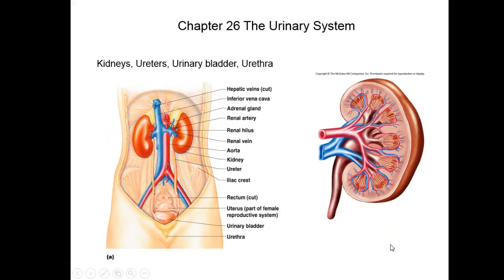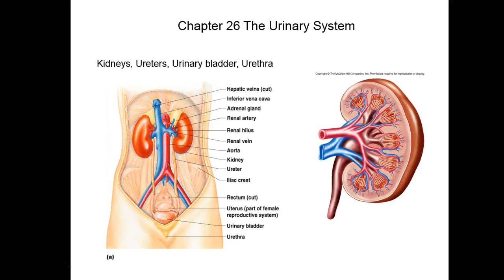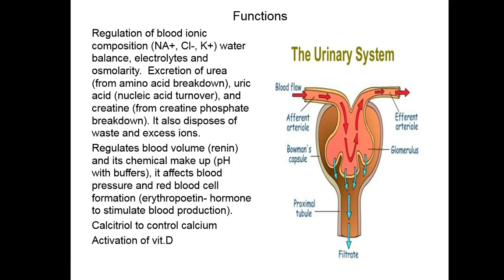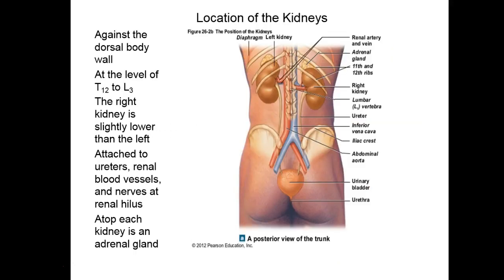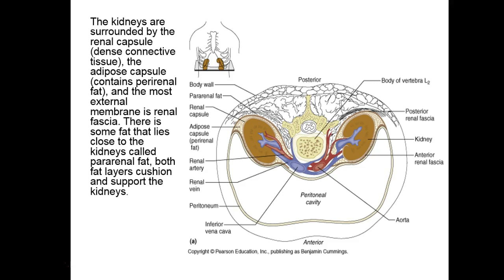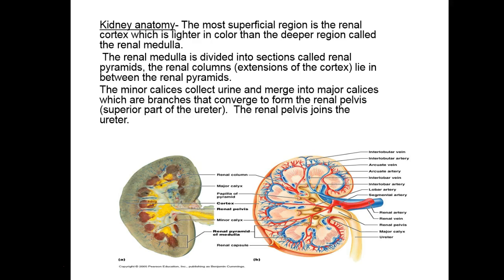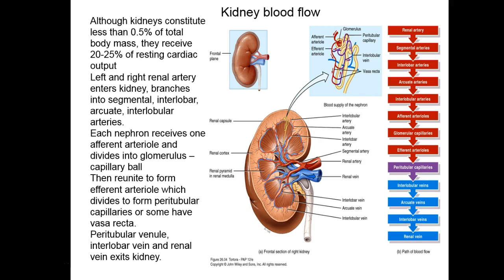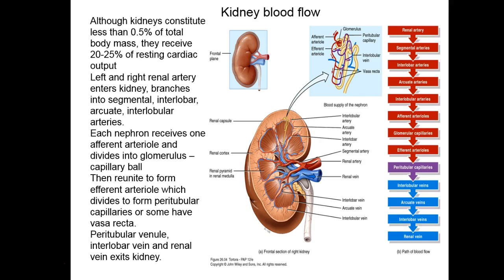Chapter 26 Part 1